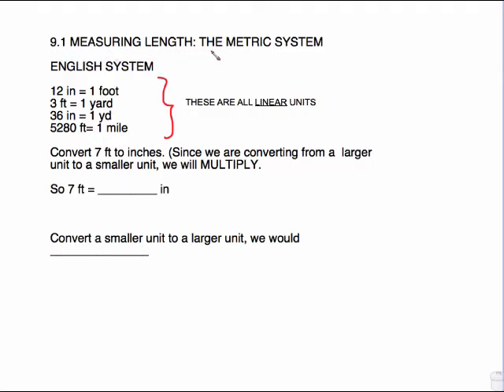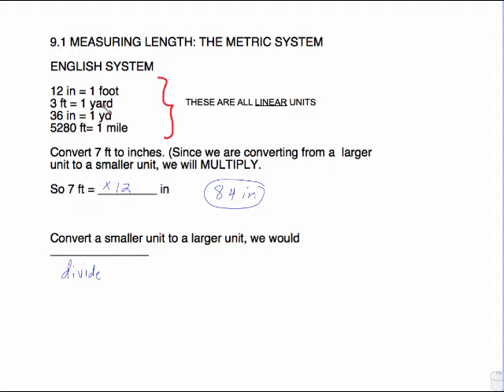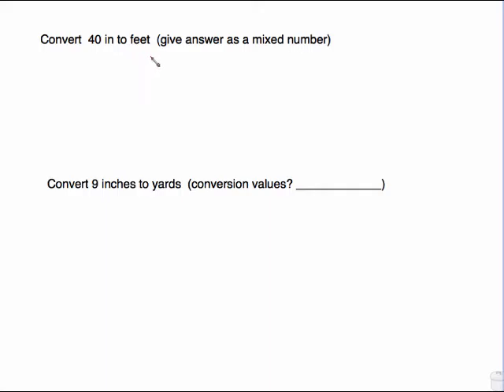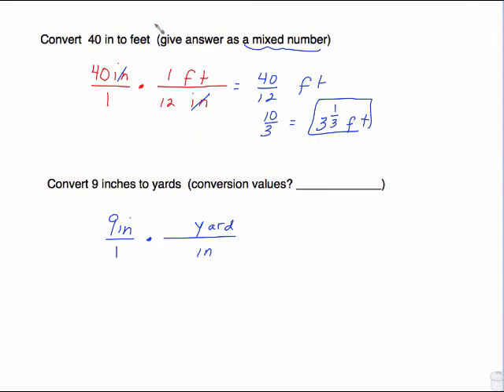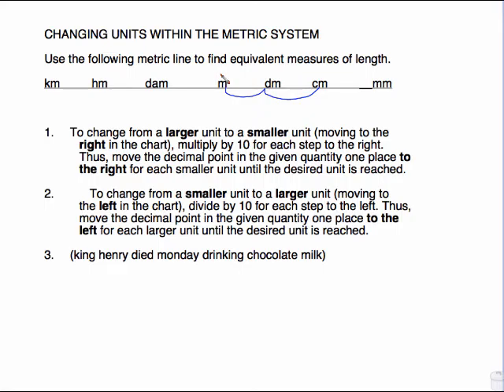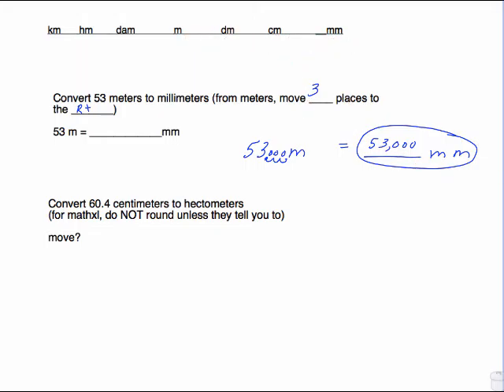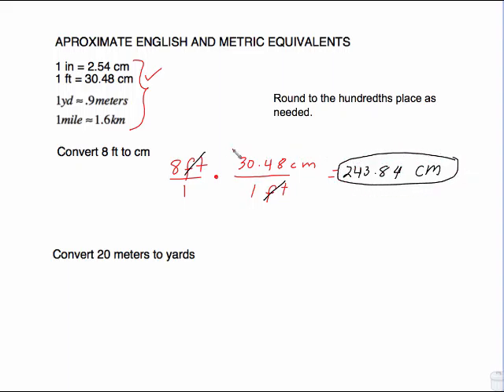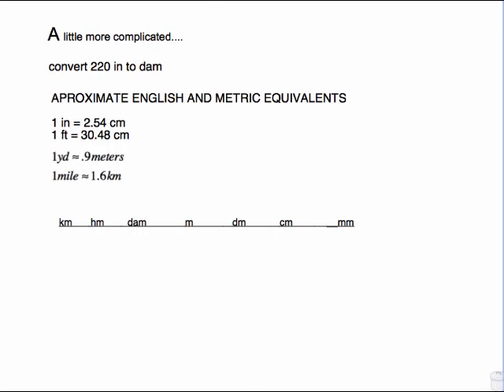MGF 2106 SECTION 9.1 MEASURING LENGTH part 1